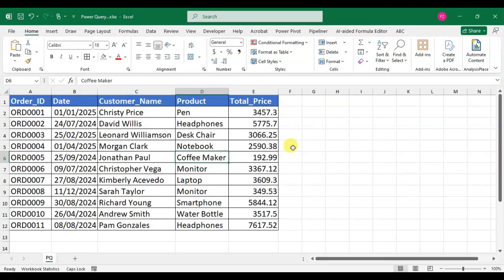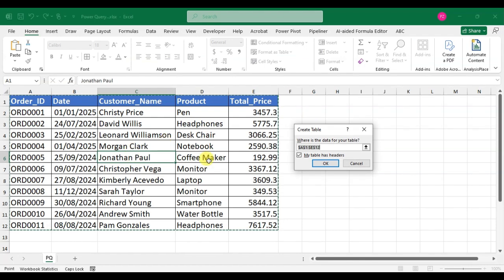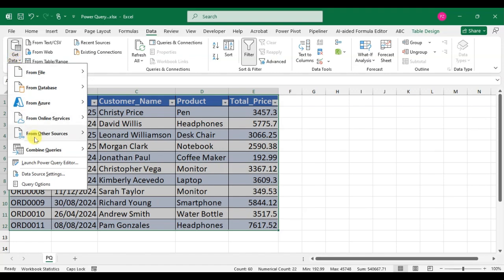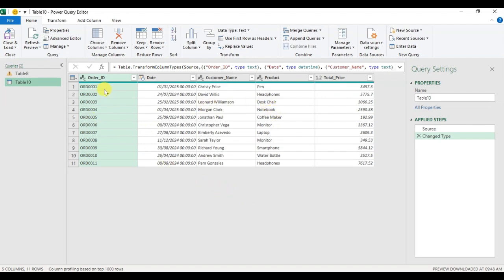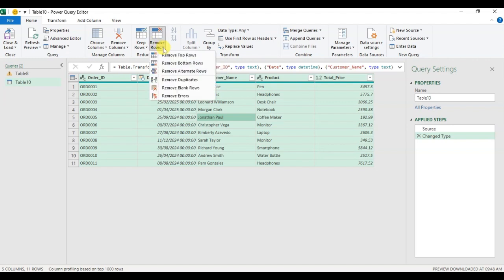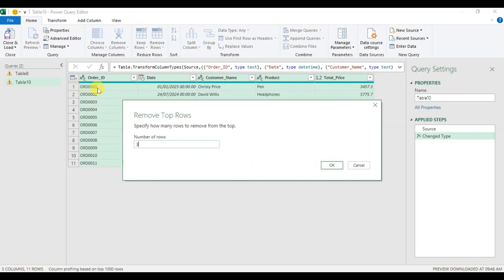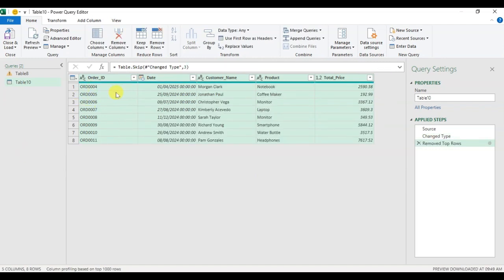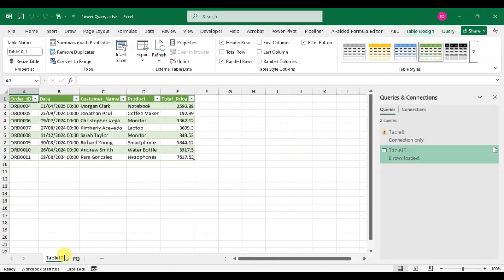How To Remove Top Row In Power Query | power query excel | power query editor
Welcome to excel powerquerytutorial, i open my excel and have a table where i need to remove top 3 row using power query, first i convert data into table by pressing control T. then i go to data tab and open power query from table or range. in power query i go to home tab, click on remove rows and choose remove top rows, enter 3 and press ok. now top 3 rows is removed and data load back to excel. excel exceltips exceltips exceltutorial exceltricks excelformula microsoftoffice exceltipsandtricks power query excel | power query editor | excel power query